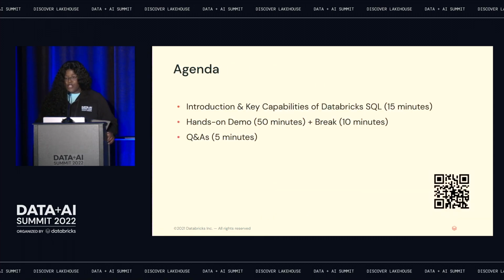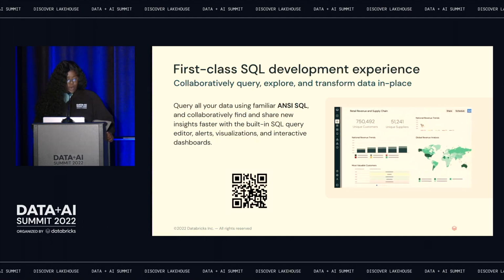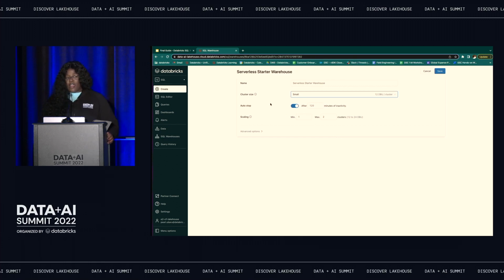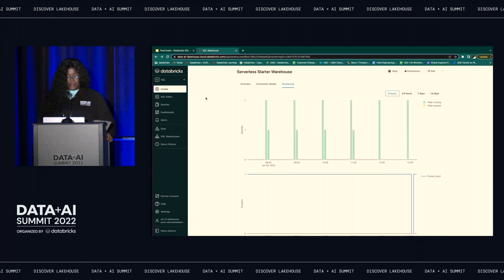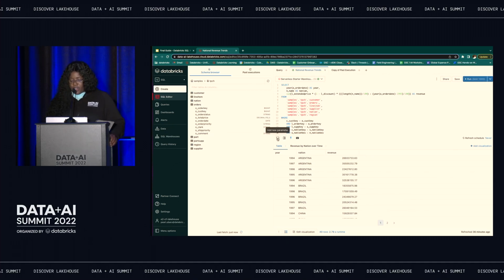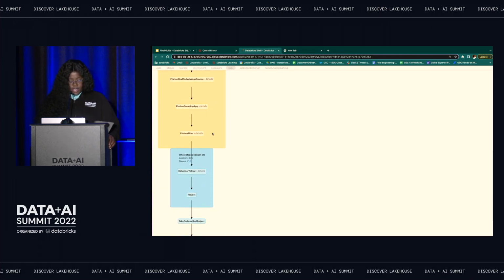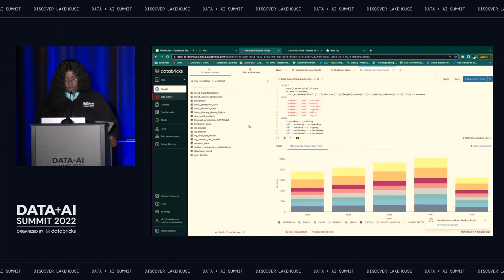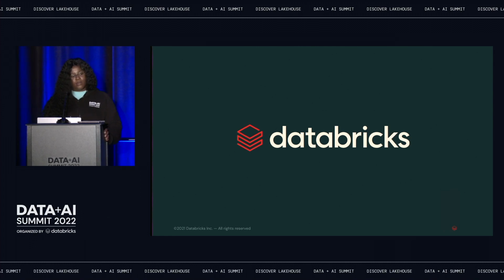How To Use Databricks SQL for Analytics on Your Lakehouse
Most organizations run complex cloud data architectures that silo applications, users, and data. As a result, most analysis is performed with stale data and there isn’t a single source of truth of data for analytics.

Join this interactive follow-along deep dive demo to learn how Databricks SQL allows you to operate a multicloud lakehouse architecture that delivers data warehouse performance at data lake economics — with up to 12x better price/performance than traditional cloud data warehouses. Now data analysts and scientists can work with the freshest and most complete data and quickly derive new insights for accurate decision-making.

Here’s what we’ll cover:
• Managing data access and permissions and monitoring how the data is being used and accessed in real time across your entire lakehouse infrastructure
• Configuring and managing compute resources for fast performance, low latency, and high user concurrency to your data lake
• Creating and working with queries, dashboards, query refresh, troubleshooting features and alerts
• Creating connections to third-party BI and database tools (Power BI, Tableau, DbVisualizer, etc.) so that you can query your lakehouse without making changes to your analytical and dashboarding workflows